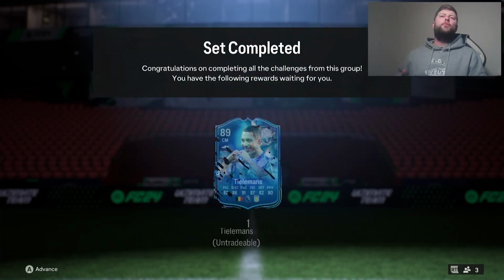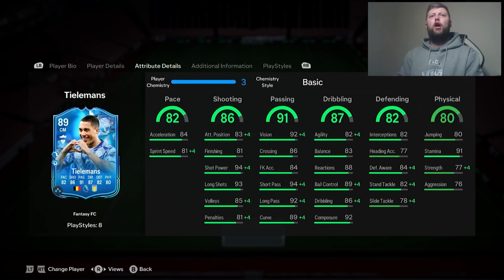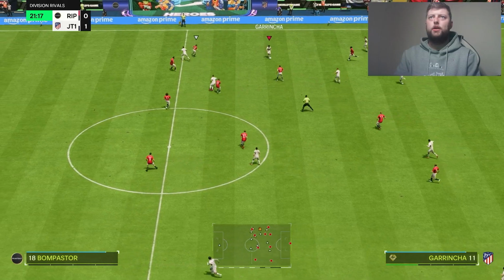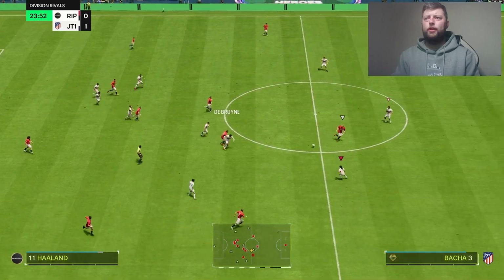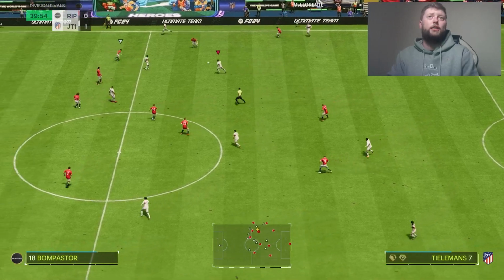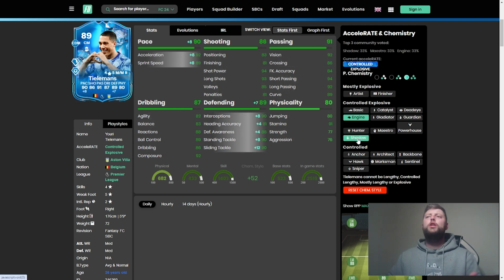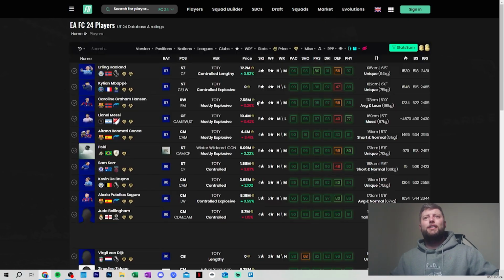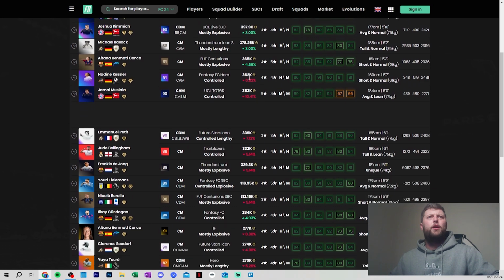89 Fantasy Tielemans Player Review - EA FC 24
89 Fantasy Tielemans Player Review - EA FC 24

Save 6% of FC 24 coins, by buying with code "JT11" at U7BUY